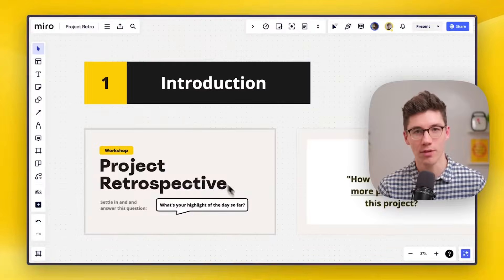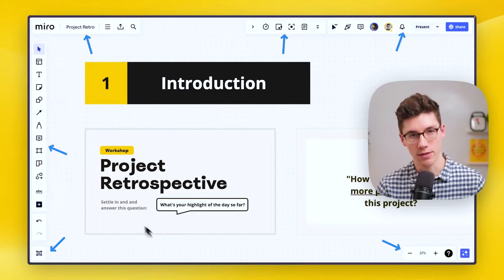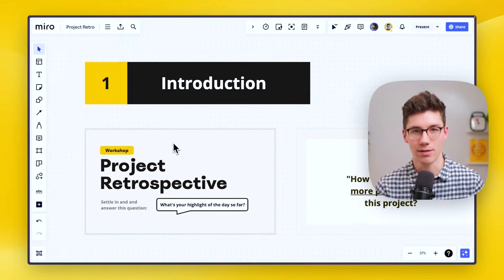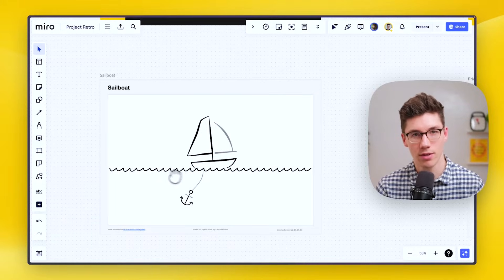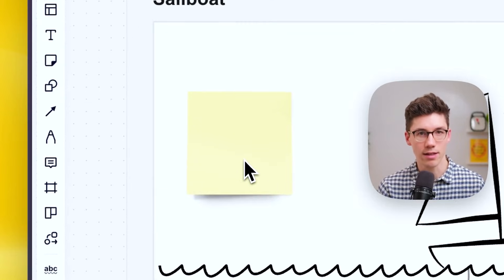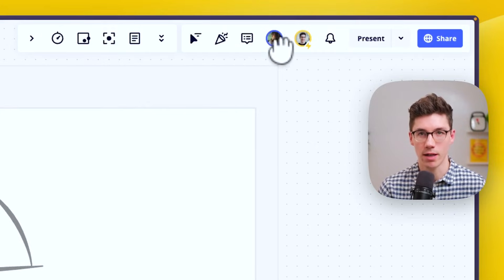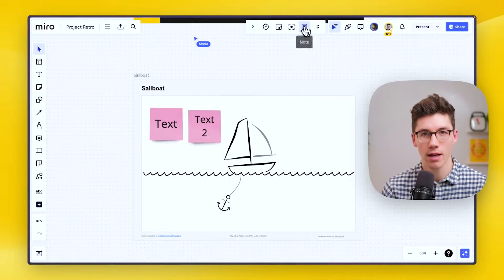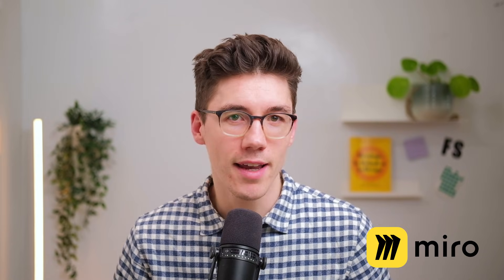How to Use Miro (Quick Beginner Tutorial)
Quickly get started with this beginner tutorial! I tried to keep it as short as possible! :-)
🔗 Other Links

⌚ Timestamps
00:00 - Intro
00:32 - Board overview
00:56 - Access board name and settings
01:32 - Navigate the board (Mouse)
02:02 - Navigate the board (Trackpad)
02:22 - Create and edit content
03:50 - Collaborate with others
04:34 - Collaboration apps
04:45 - Frame overview
05:22 - Outro